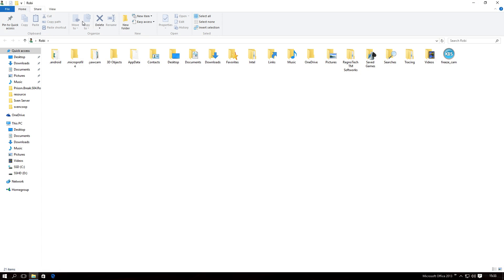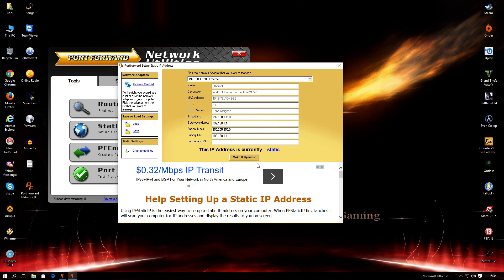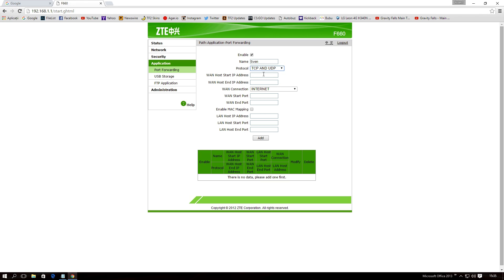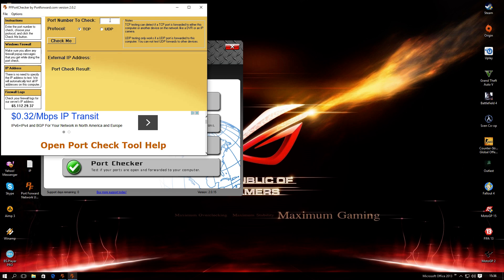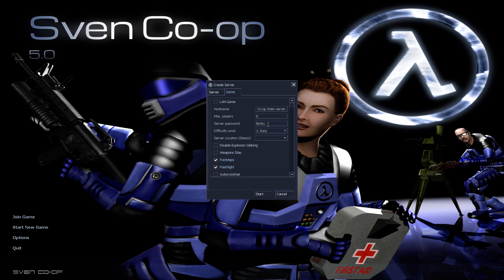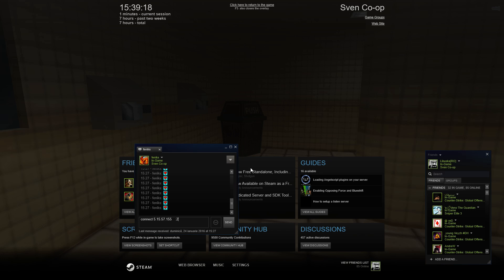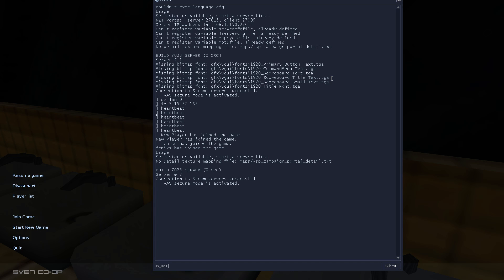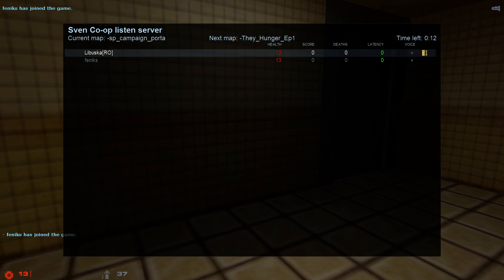How to create a Sven Co-op Server! ( Still works in 2026 )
Big thanks to Feniks for creating this guide :) We hope that this helped you out,so you can have fun with your friends :3